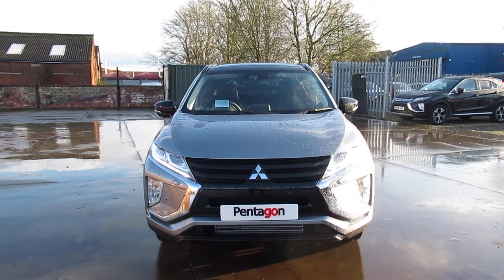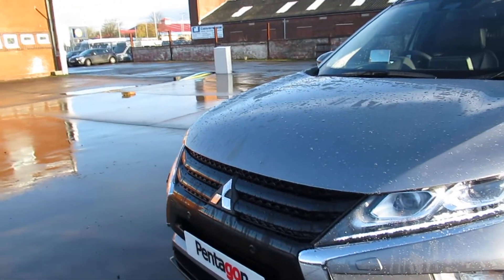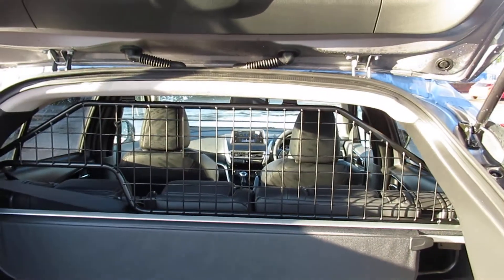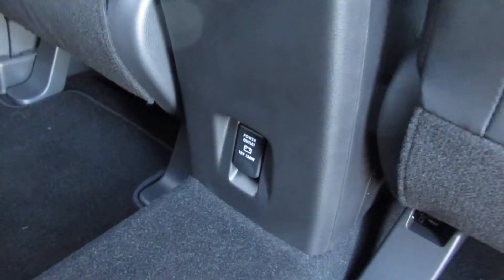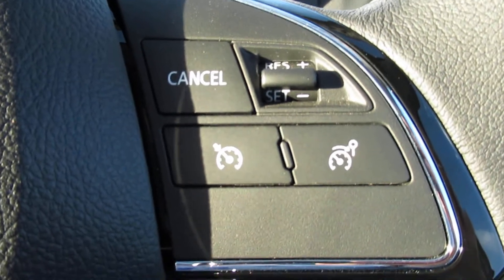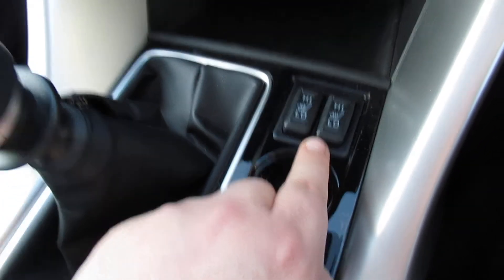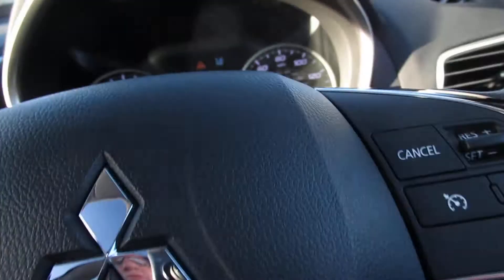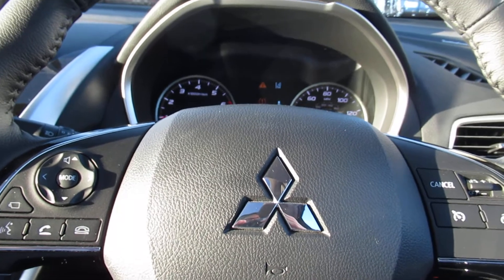Mitsubishi Eclipse Cross 1.5 Black 5dr - FV69UXD - Pentagon Outer Circle Road Lincoln